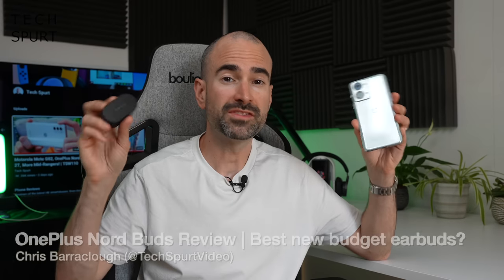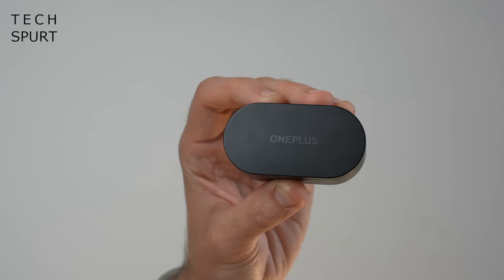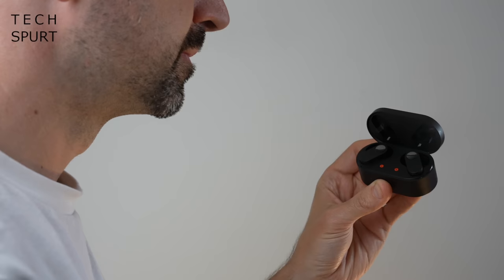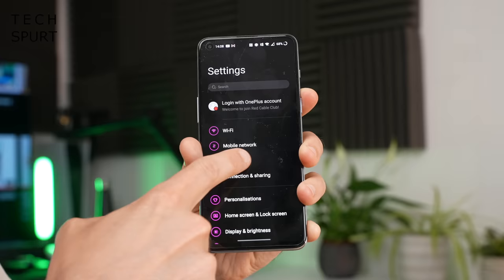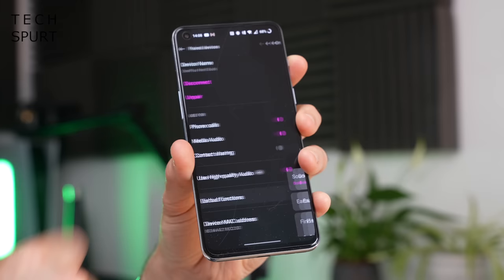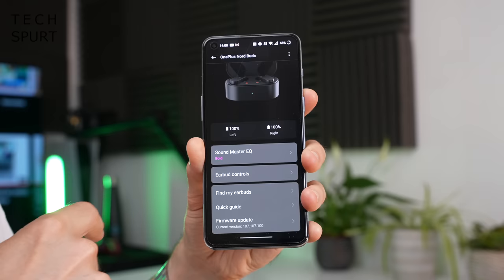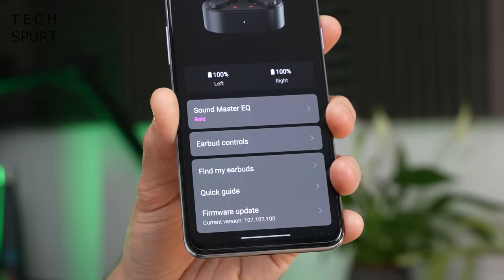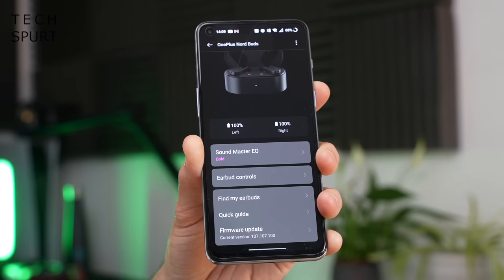OnePlus Nord Buds Review | Impressive Budget True Wireless Earbuds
Reviewing the OnePlus Nord Buds, a pair of budget-friendly True Wireless Earbuds (TWS) costing £49 in the UK. These Bluetooth earphones are around the best in 2022 at this price for audio quality and battery life. However, the OnePlus Nord Buds aren't quite ideal, as they don't offer any real noise isolation or cancellation. So if you travel or are outdoors a lot, you may need to look for a different True Wireless solution.

Music sounds great thanks to the titanium drivers, which were also found in the Pro buds. I found the touch controls work well and you can customise these, to some degree, via your OnePlus phone or the HeyMelody app. The design of the Nord Buds is solid enough too, comfortable enough for all day play while the water/sweat resistance is perfect for working out (or living in the UK).

However, while the lack of any kind of ANC isn't a shock at this budget price, the OnePlus Nord Buds don't help to isolate you from outside interference either. And call quality is also somewhat lacking.

Check out my verdict on other best affordable True Wireless Earbuds of 2022 here on Tech Spurt!

OnePlus Nord Buds Review Chapters:
0:00 - Well hello there
0:46 - Design
2:02 - Setup & pairing
2:49 - Controls
4:16 - Noise isolation
5:43 - Audio quality
6:47 - Call/mic quality
7:15 - Battery life
8:23 - Verdict